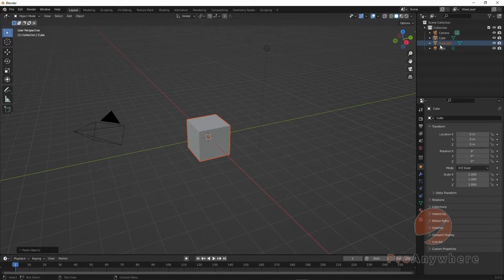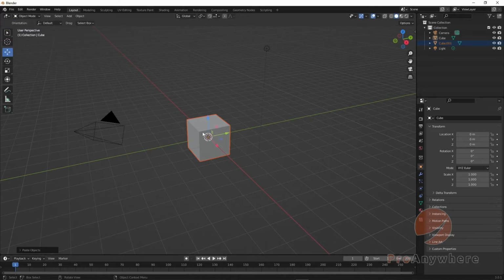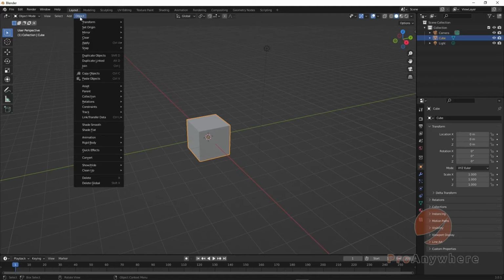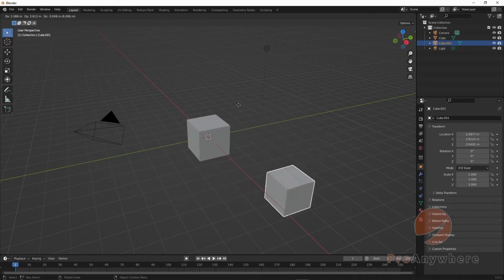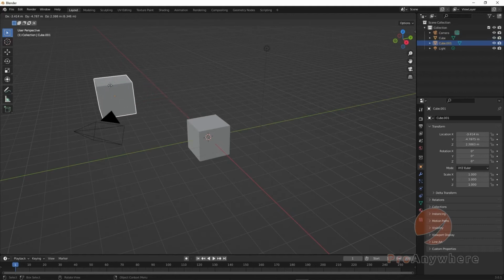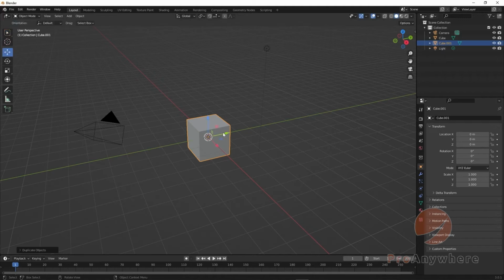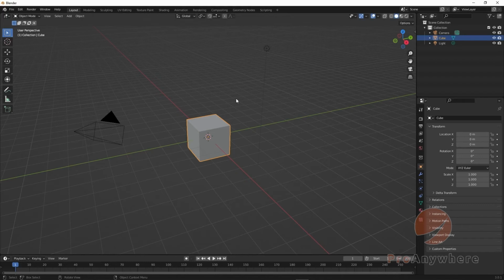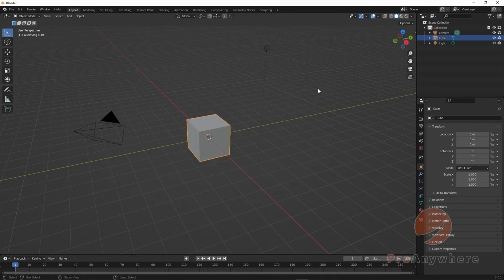How to Duplicate Objects in Blender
Learn how to duplicate objects in the scene.